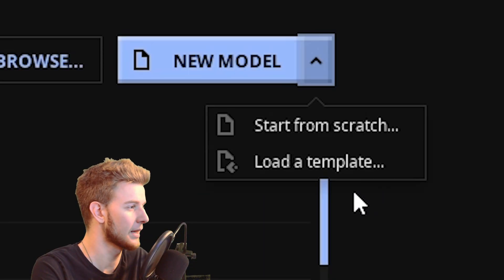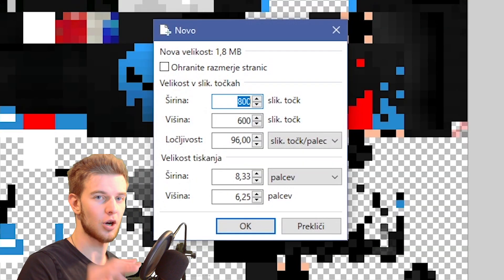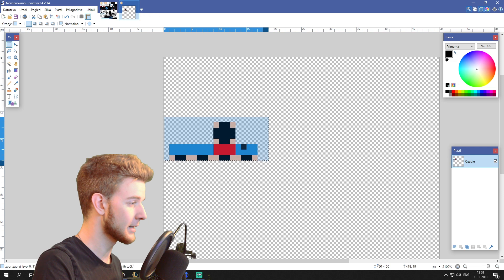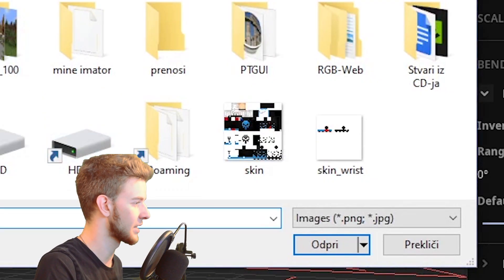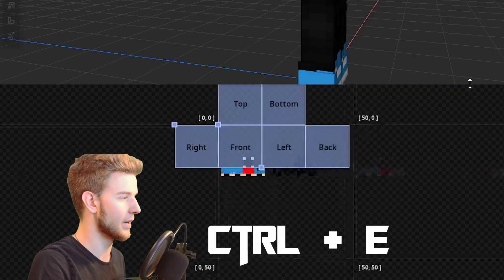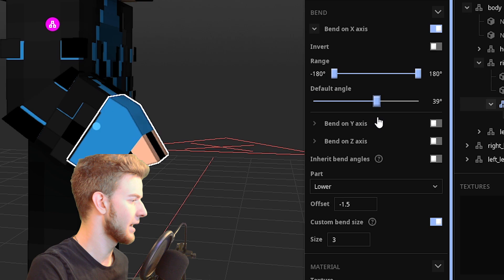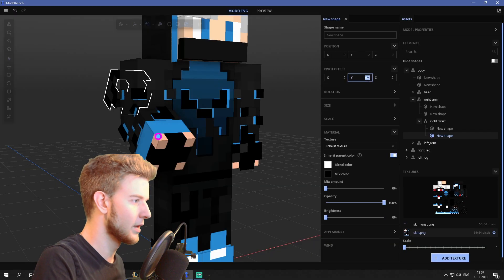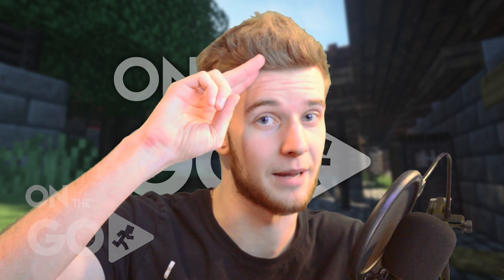How to Make WRISTS in Mine Imator! ~ On The Go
Learn to create wrists for your Mine Imator characters in 5 minutes! On The Go!
Seriously though, i got SO MANY requests for this one, so it's about time I made it

~SharpWind